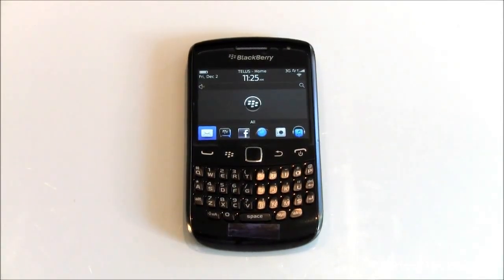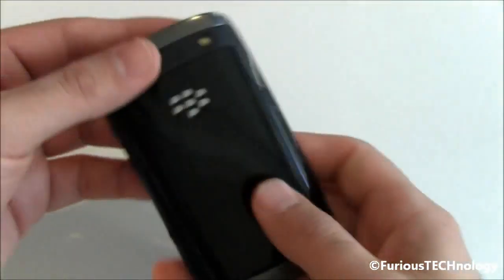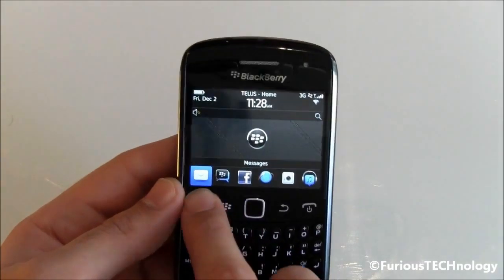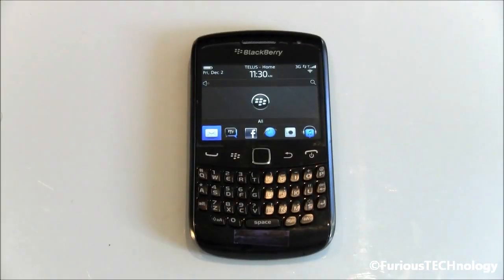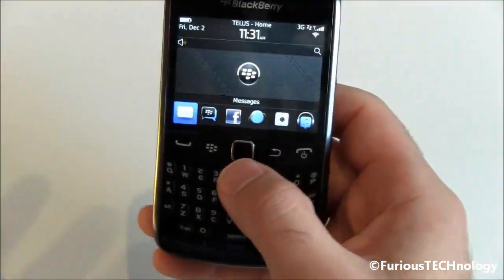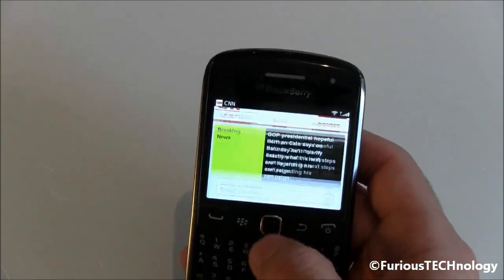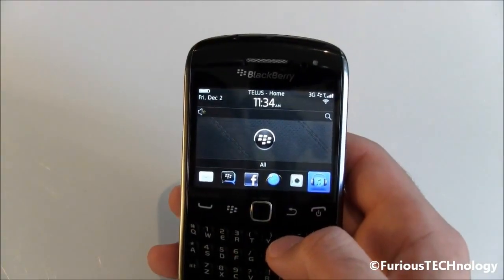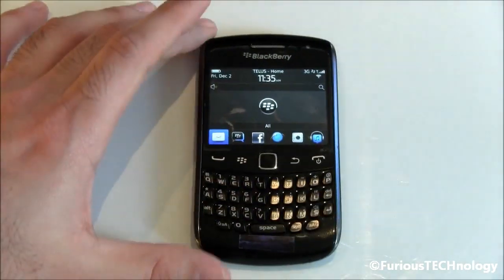Blackberry Curve 9360 Full Review - HD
FuriousBlackberry is your COMPLETE Blackberry Guru channel. Everything Blackberry, All the time!